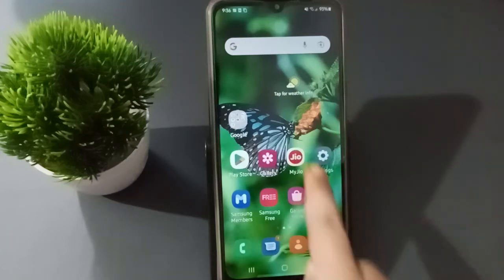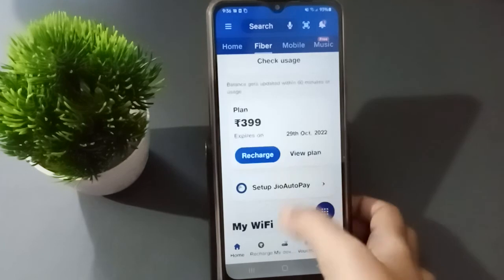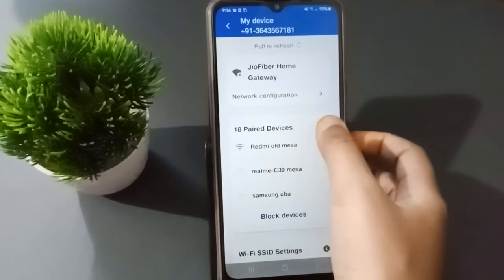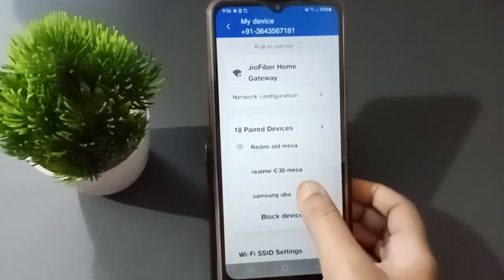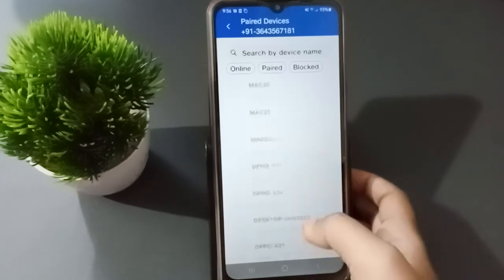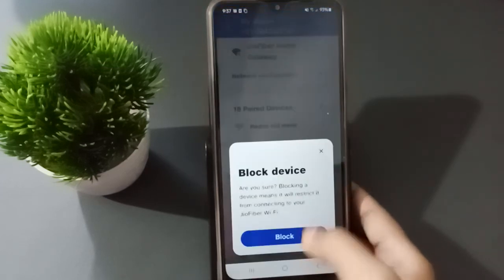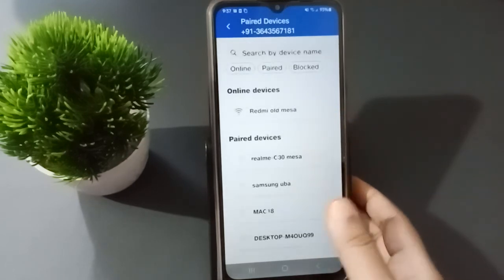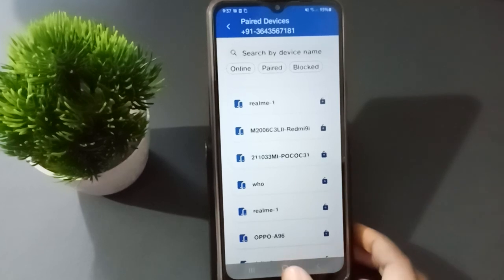how to block and unblock jio fibre connected device, jio fibre block and unblock connected device